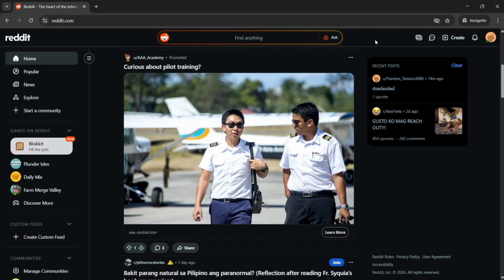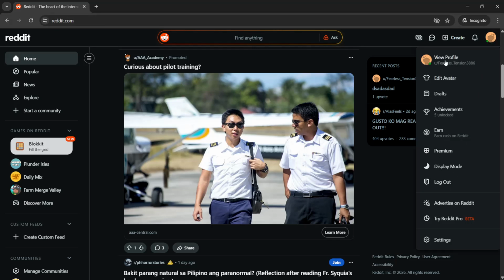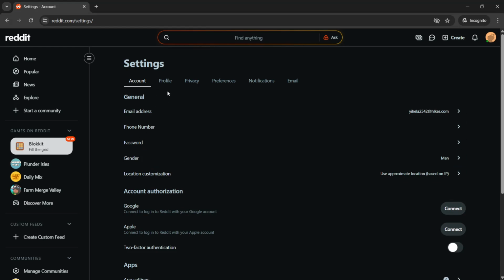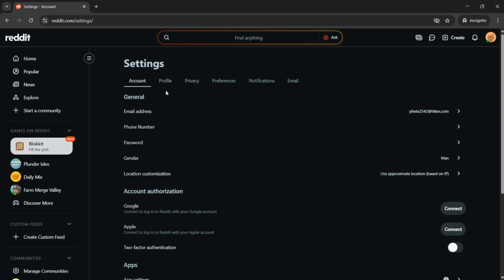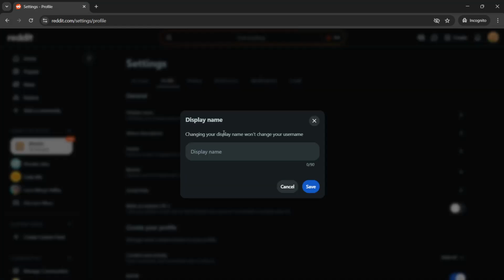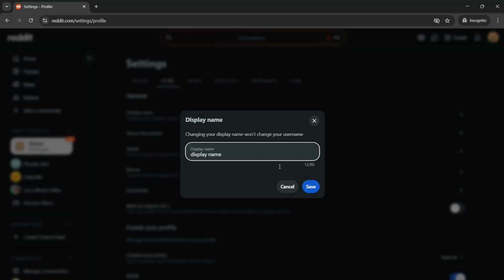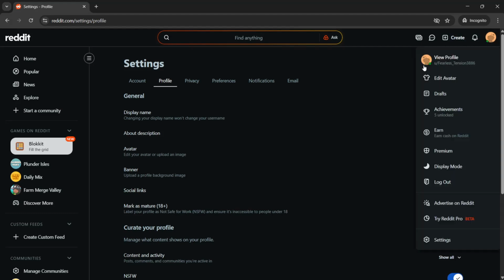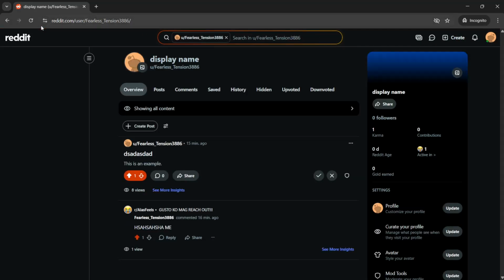How to Change Username on Reddit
In this video, I'll show you how to change your Reddit username. The method is very simple and clearly described in the video. By following all the steps in the video, you'll be able to easily learn how to change your Reddit username.